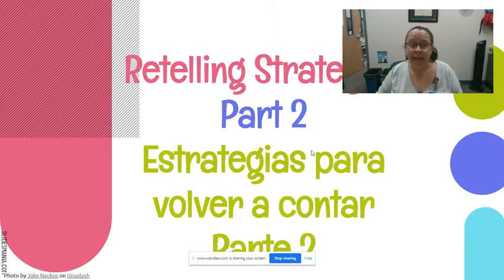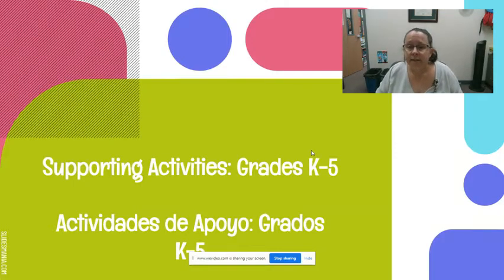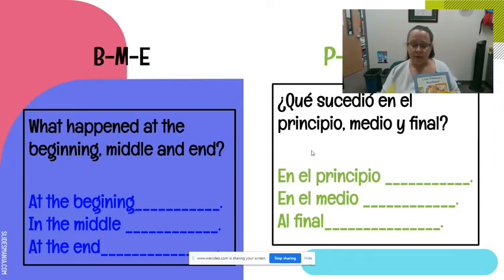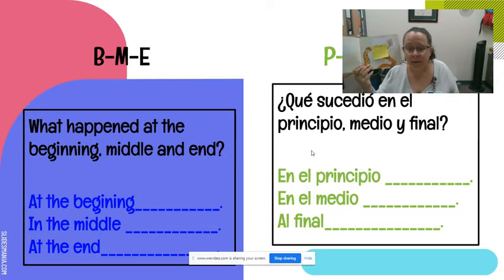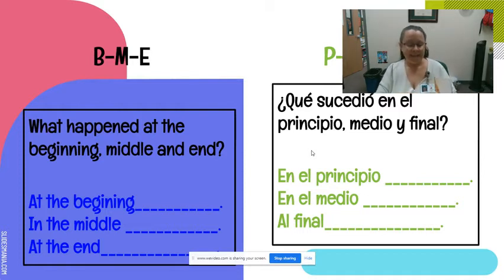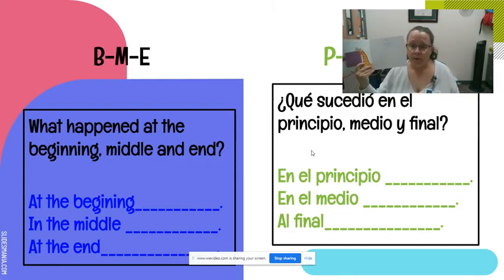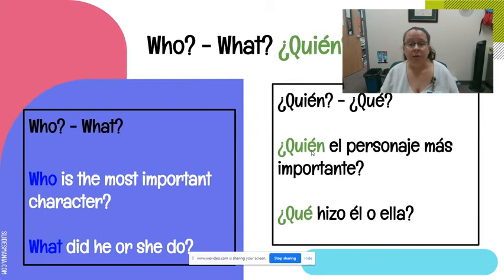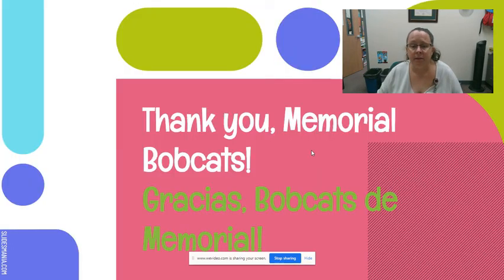Bobcat Cafe Reading Part 2 English